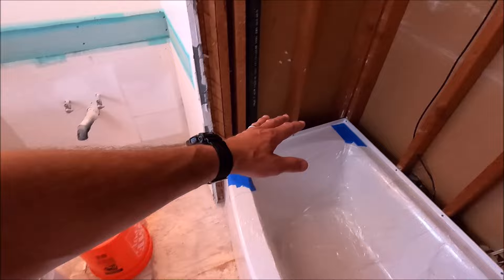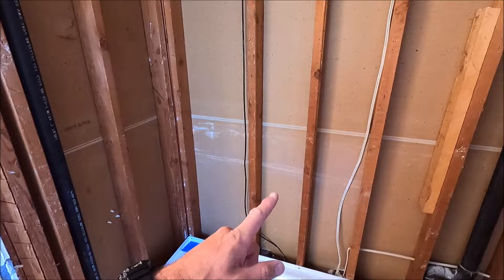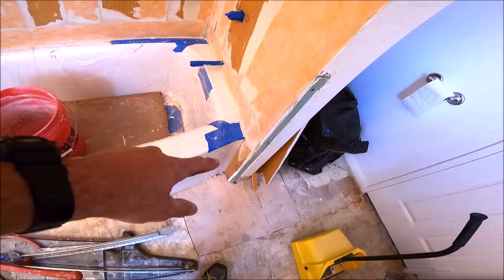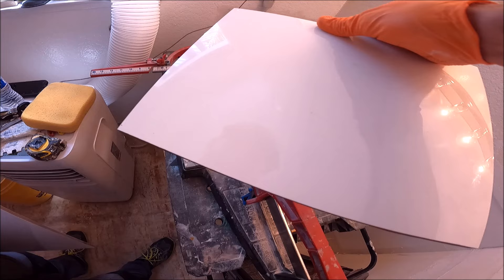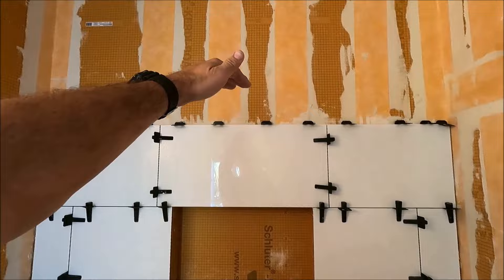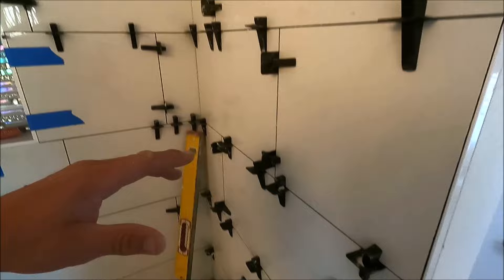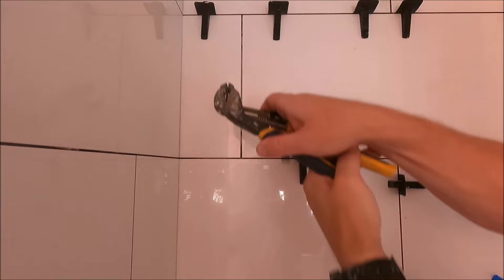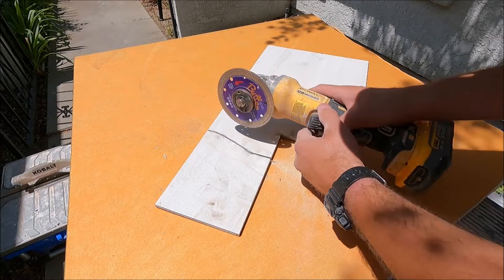Can You Build a Shower in 2 Days?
This shower went up in 2 days including backerboard, niche frame and install, waterproof and tile!